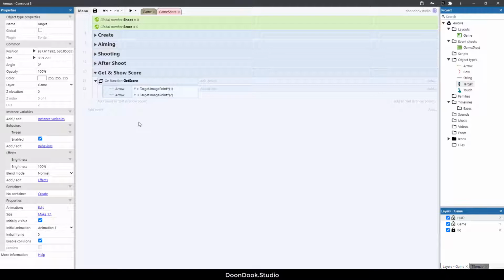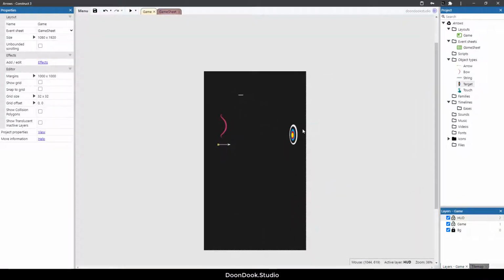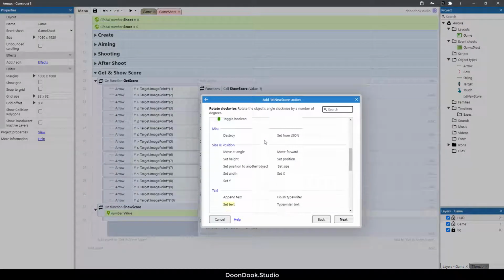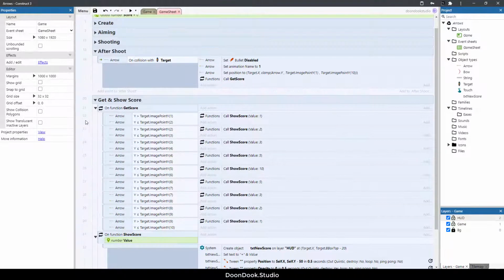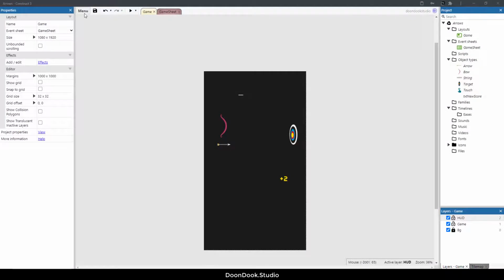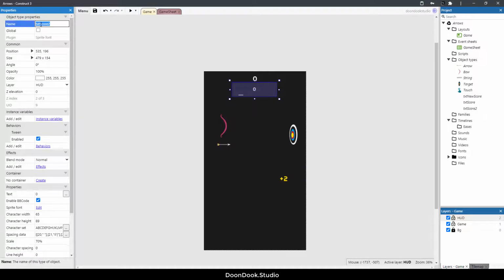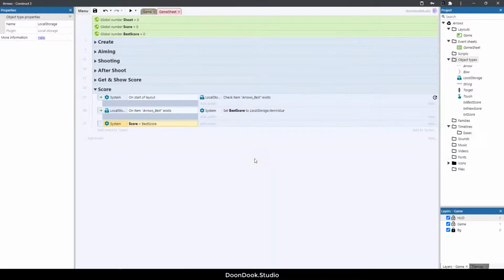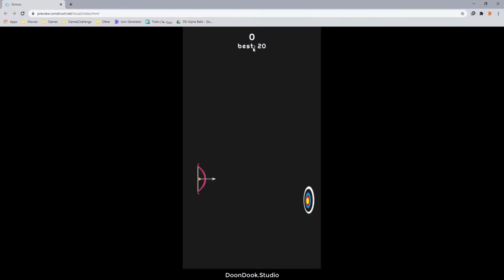(#3) Arrows Game Tutorial: Getting & Showing the Score | Construct 3 | HTML5 Game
In the last video of this series, I show you how to get and show the score and implement best score.